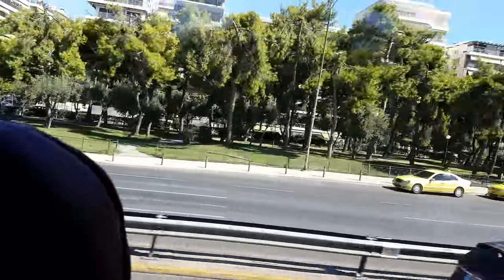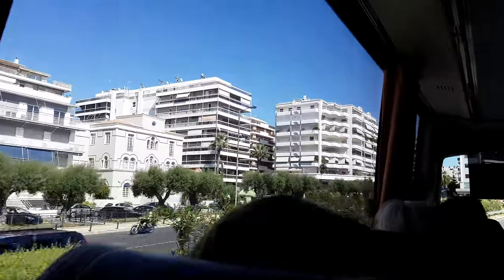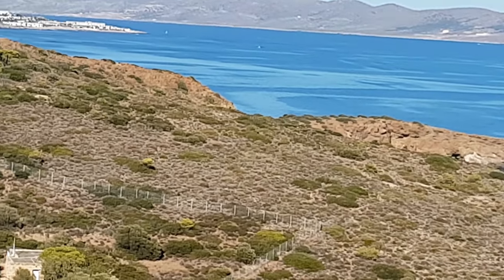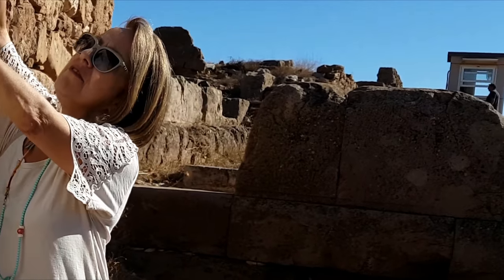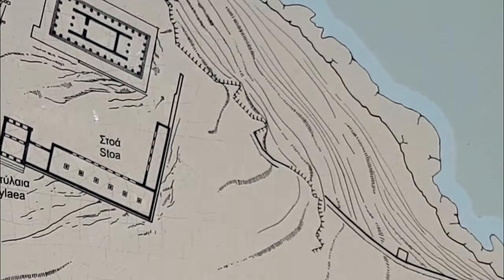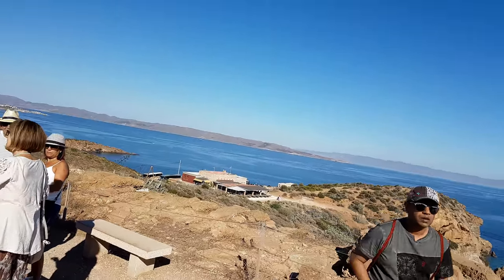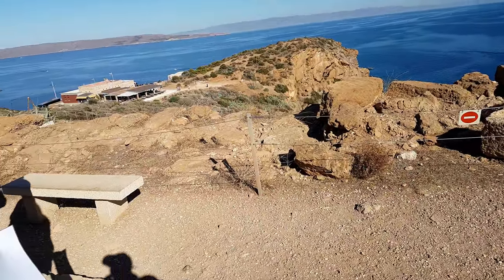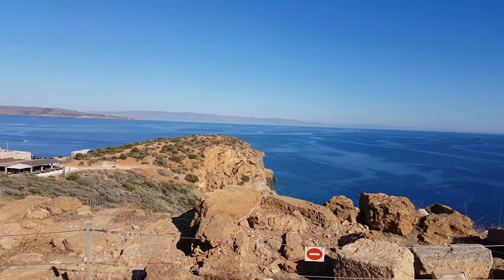Kefale Alemu on the Sounion Peninsula and the Amazing Poseidon Temple in Greece. Must See!!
This video shows you the Sounion Peninsula and the Amazing Poseidon Temple and its marvelous Sea Side environment in Greece. Must See!

You can also see the Aegean and the Lonian Seas (Parts of the Mediterranean Sea) right from the top of the Peninsula of the Sounion where the ancient Poseidon Temple is still Visible at the top of the hill.  According to the briefings during our well organised excursion the Temple of Poseidon was first started in the early 5th c. BC. It was Poros, a very majestic structure, as befitted the great God of the Sea, whose cult was becoming increasingly important with the growth of the athenian naval Force. The film has been recorded on 07 September 2017. Enjoy!

በዚህ አስገራሚና አስደሳች ተንቀሳቃሽ ምስል ላይ የምታዩት ግሪክ ዉስጥ በሱኒዮን ባህረ ሰላጤ ጫፍ ላይ የሚገኘዉን የፐሴይዶን ጥንታዊ ቤተመቅደስ ሲሆን በቀኝ በኩል የኤጂየን በቅኝ በኩል ደሞ የአይኦኒያን ባህሮችን ታያላችሁ። እነዚህ ሁለት ባህሮች ትልቁን የግሪክ ሃገር (መሬት) በቃኝና በግራ የከበቡ የሜድቴሬኒያን ባህር አካሎች ናቸው።

የፔሰዲዮን ቤተመቅደስ የተሰራው ከክርስቶስ ልደት በፊት በ 5ኛ አመተ ዓለም አካባቢ ነው። ሰብስክራይቭ በማድረግ ሌሎች አስገራሚና ትምህርት ሰጭ ተንቀሳቃሽ ምስሎችን ይመልከቱ:: ብዙ ለማወቅ ድረገጽን ይጎብኙ :: ተንቀሳቃሽ ምስሉ የተቀረጸው እ.ኤ.አ. መስከርም 07 ቀን 2017 ነው:: እየተደሰቱ ይማሩ!!